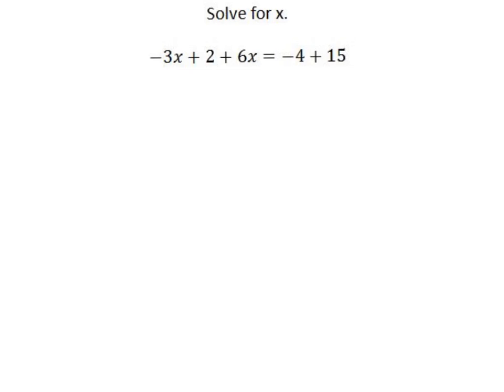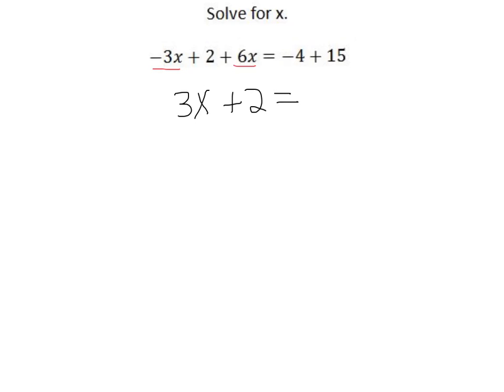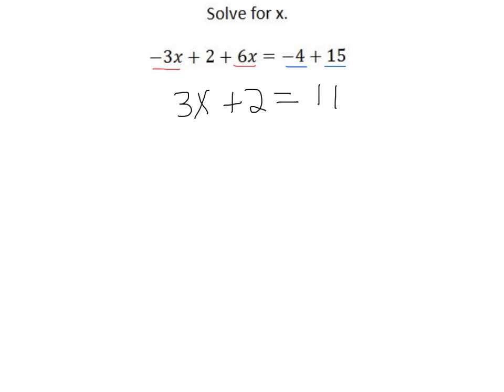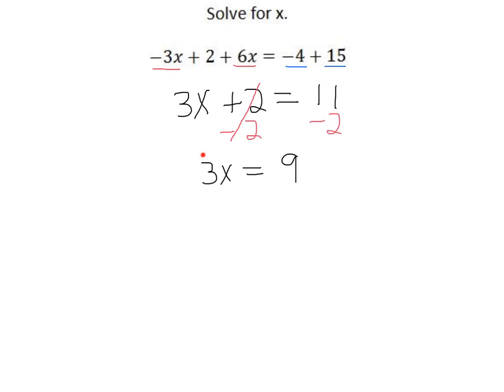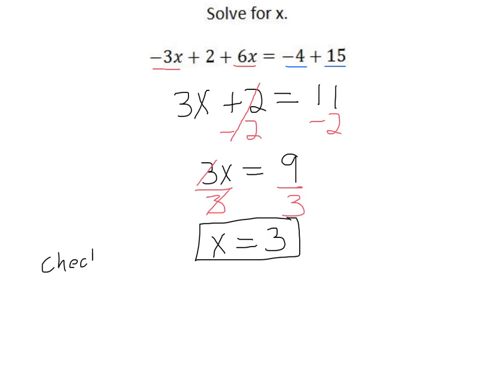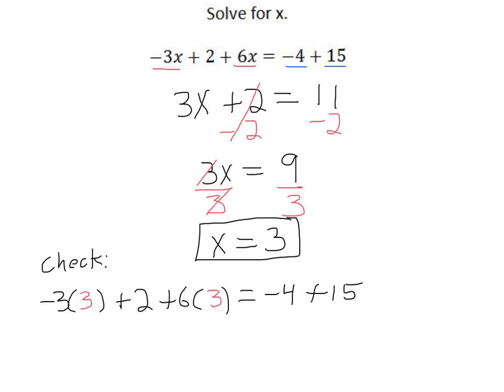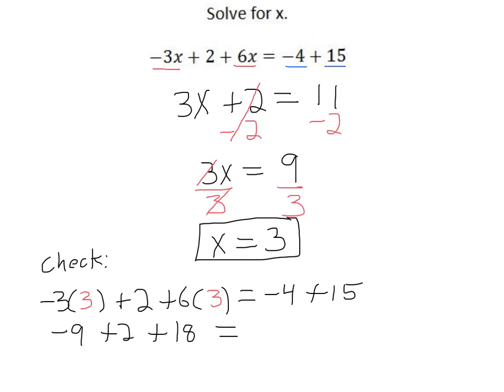Math 0990 1.3 number 1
Math 0990 OER Section 1.3 Example Video #1